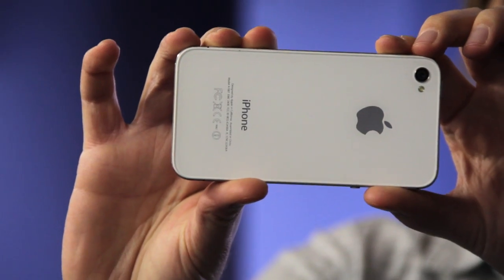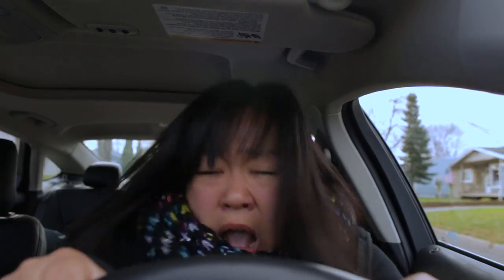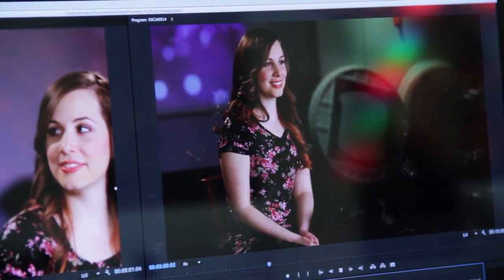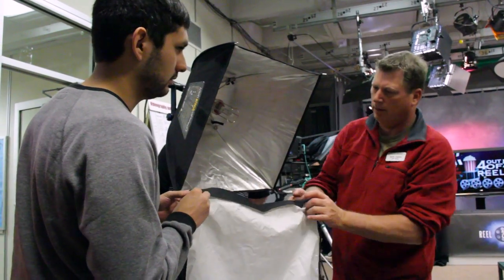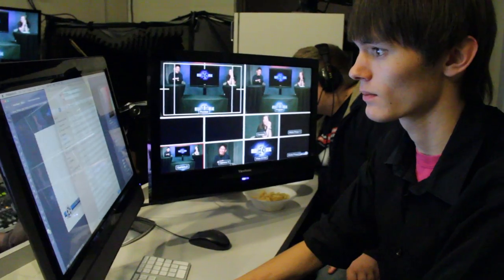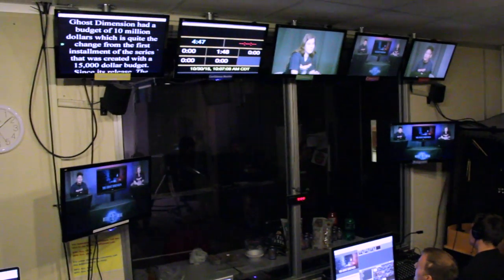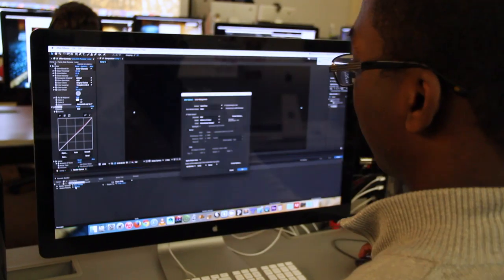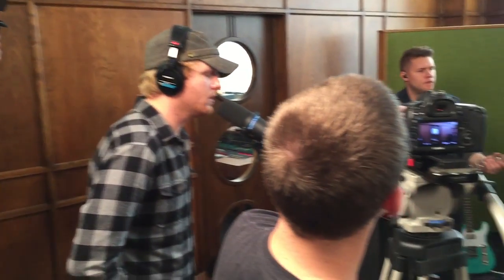Video Production at Hennepin Technical College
Creativity. Technical skills. Put them together and be prepared for a career in the media communications field. At HTC, you’ll cover everything from the basic concepts of dynamic visual media to specific skills you’ll need on the job.

The new Animation & Motion Graphics Artist Degree will prepare you to create exciting animations for film, video, the web, and games. The Video Production Specialist Degree includes all aspects of video production including scriptwriting, shooting/lighting, linear and non-linear editing. The Interactive Designer Degree focuses on the production of rich and interactive media for the web, e-Learning, mobile, and games using HTML5 technologies. The Media Producer certificate provides technical experience in the operation of media presentation and production equipment. When you start here, you’ll be ready to design a successful career.